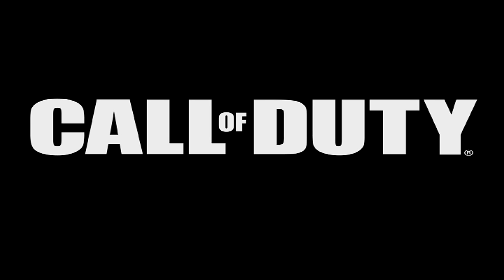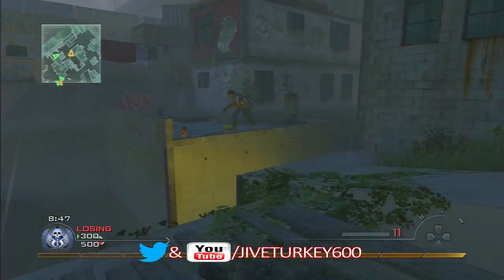How to get Flawless HITDETECTION in CALL OF DUTY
This is a jiveturkey600 video, the description of this video has been changed due to Security Reasons. if you need something from something i mentioned in the video please leave a comment and i will see if i can get it to you .